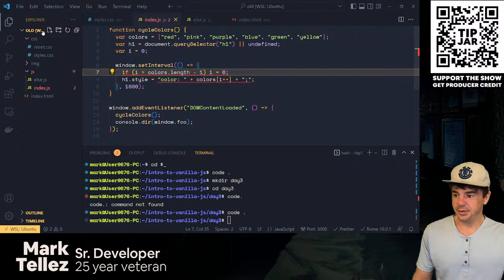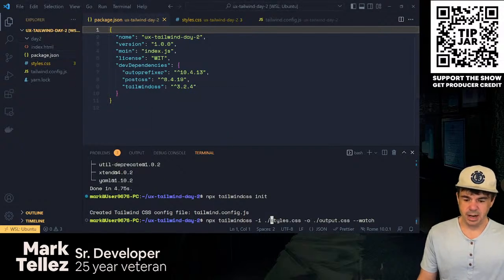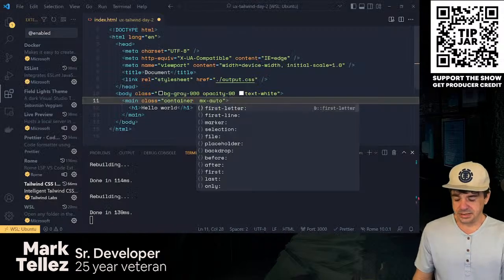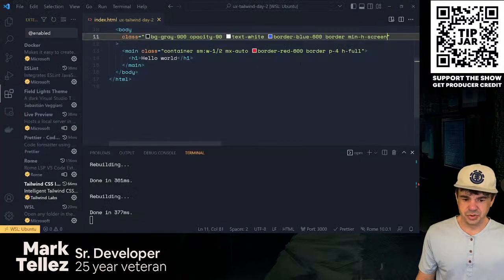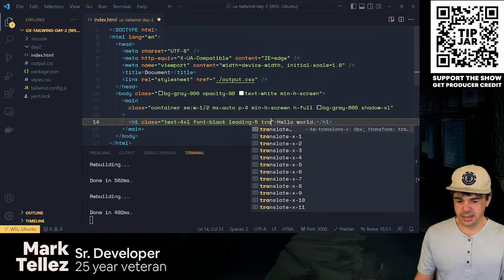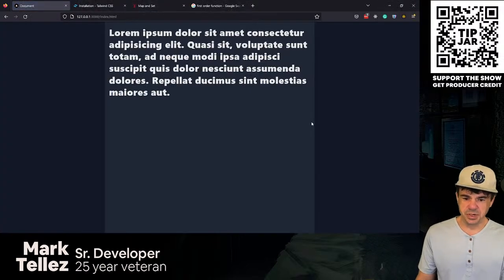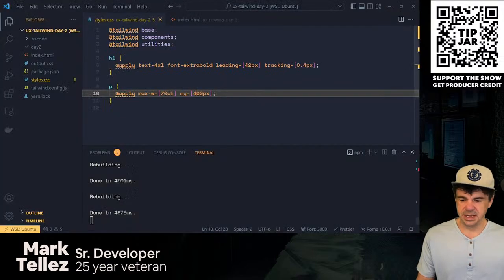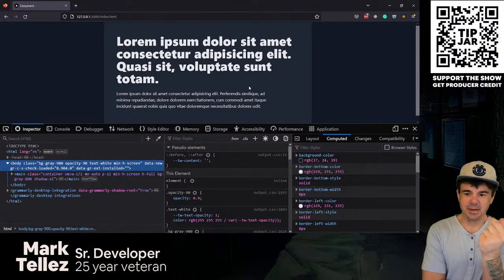[day3] Designing Web Apps using TailwindCSS (2022)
As a web developer you still need to pick up some design skills to get that web developer job and make the money. Simple things like understanding the basics of typography, including leading, tracking, and font weights and whitespace and padding is far more important than you might think.

If you want to stand out in a crowded market, filled with developers with no eye for design and little understanding of CSS, then this class is for you. I use Tailwind to not only show you how to build beautiful websites, but also as a training tool to learn the actual vanilla CSS at the same time!

Please consider supporting Mark and Web Dev Courses through our